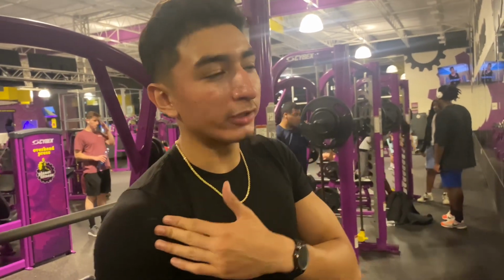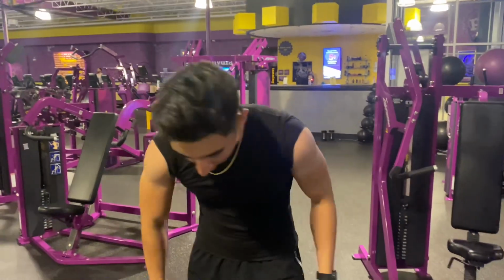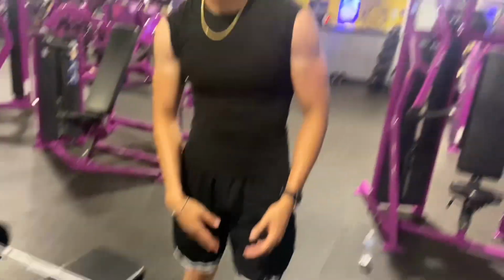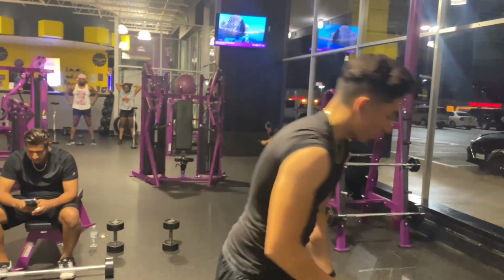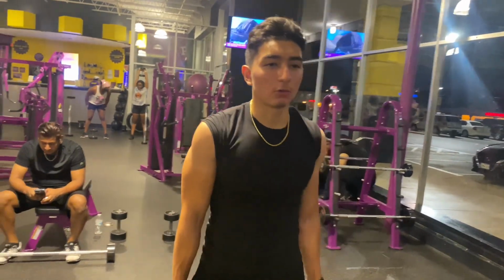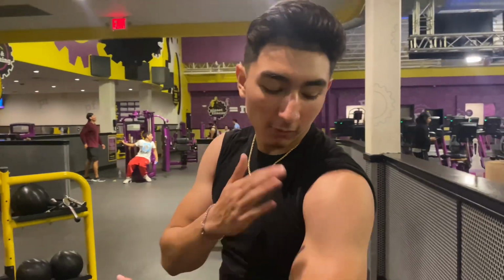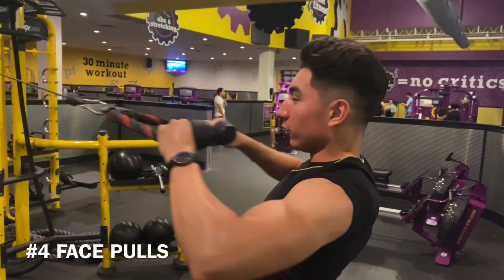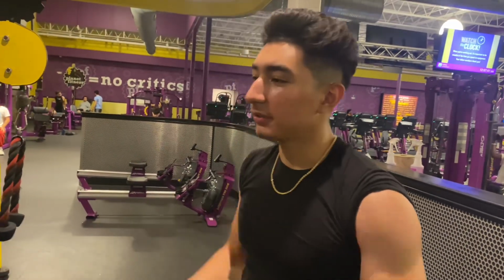3 Ways To Get BIGGER Shoulders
these are the only three exercises you need to build big 3-D looking shoulders with only using minimum to no equipment while going heavy and pushing yourself so just FOLLOW ALONG ALL YOU NEED IS NO EXCUSES

ROAD TO ABUNDANCE AND FREEDOM♾️!!!